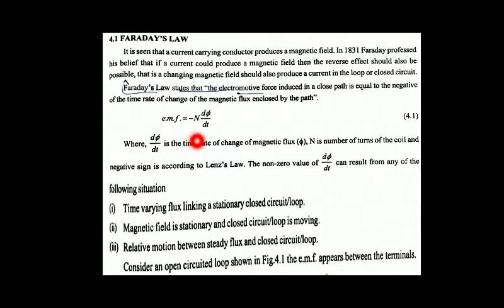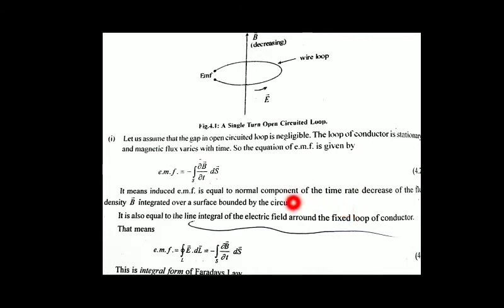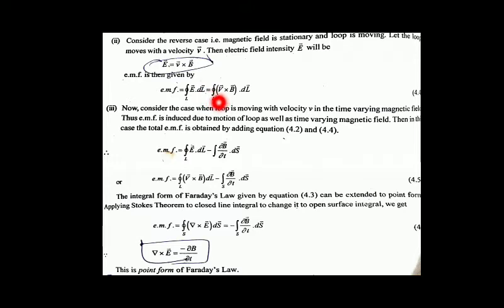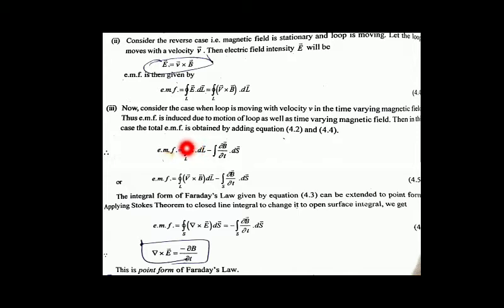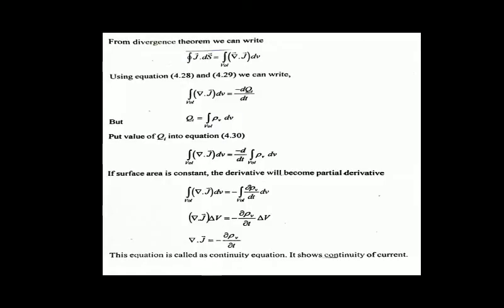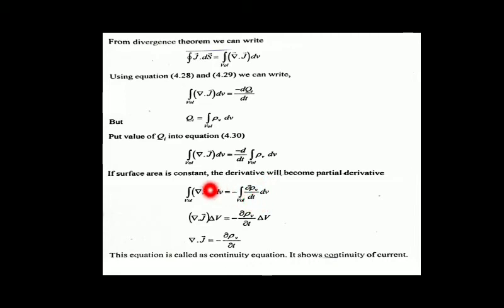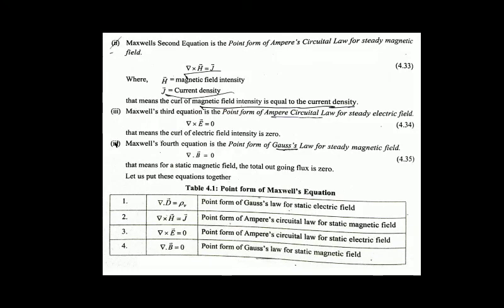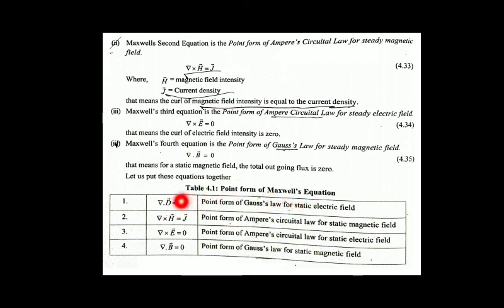EMW_lecture_4